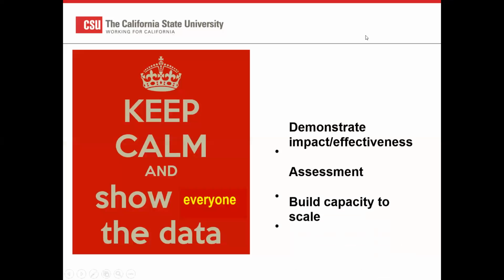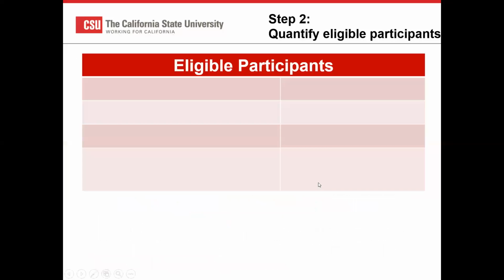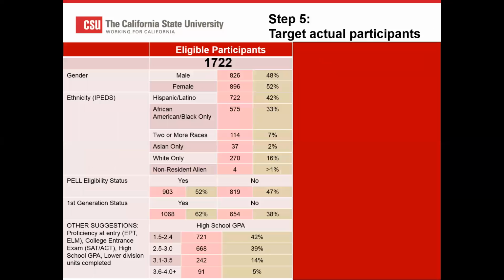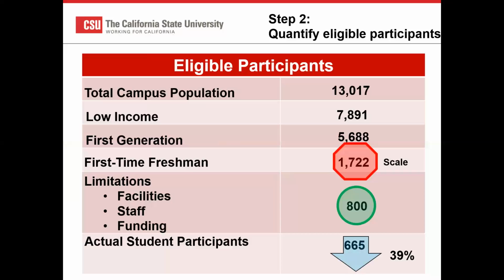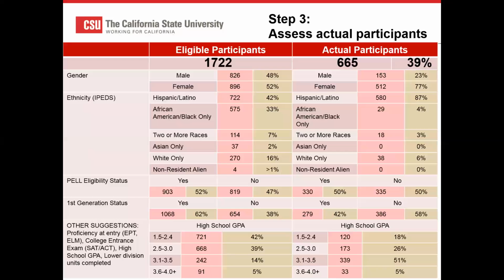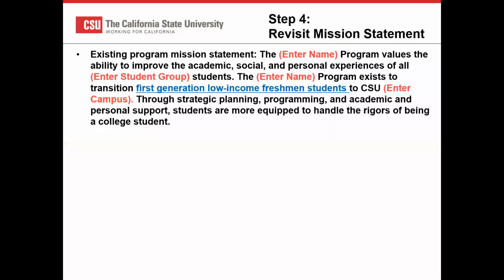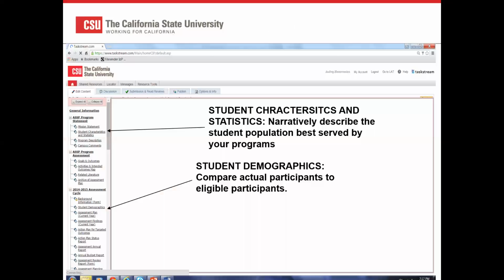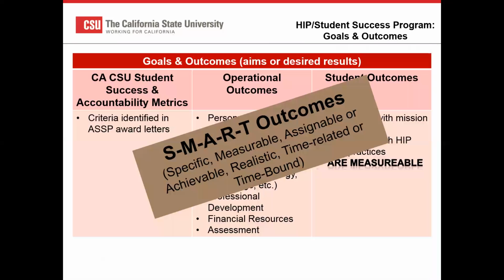ASSP Identifying Eligible Participants 2015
A 10-minute tutorial describing how to identify eligible participants within higher education High Impact Practices/student success programs.